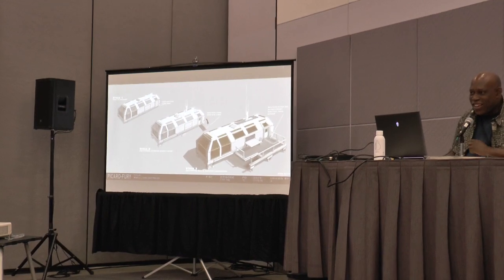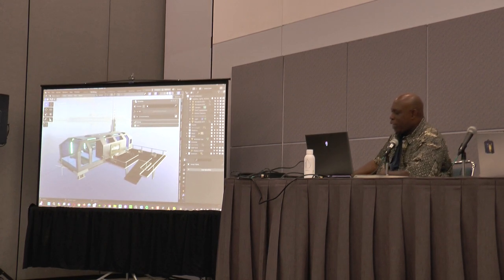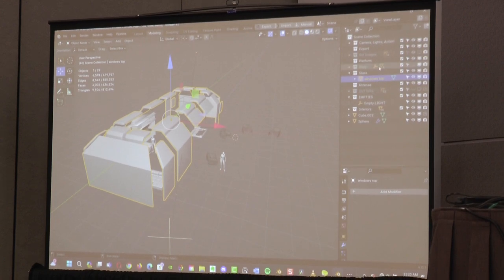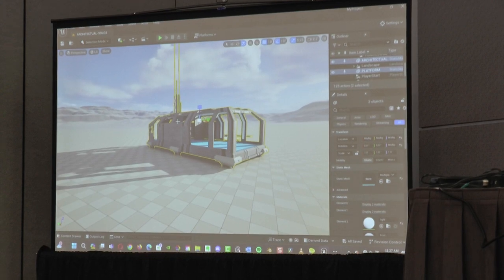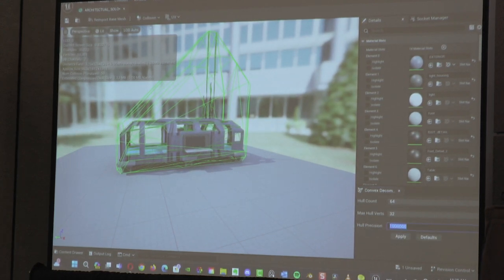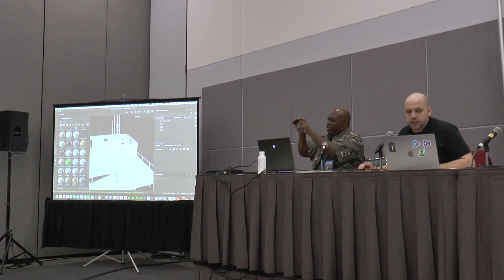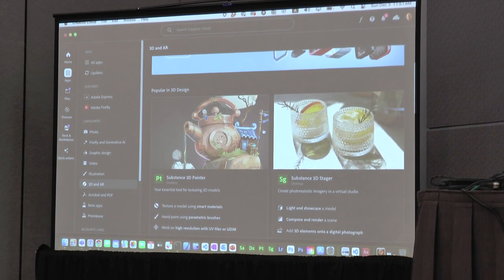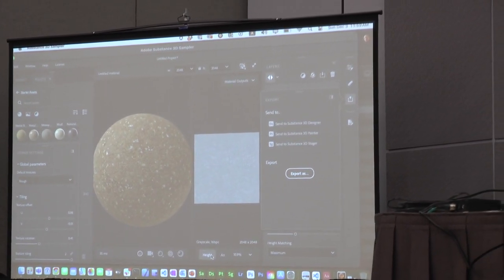Blender & Unreal Emgine At Los Angeles Comic Con 2023